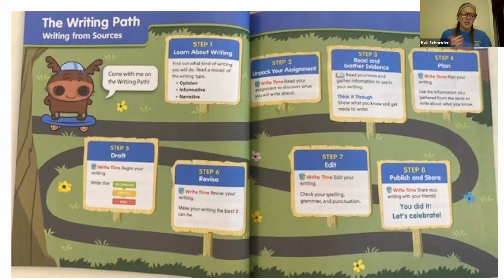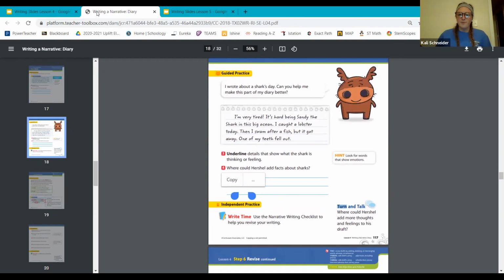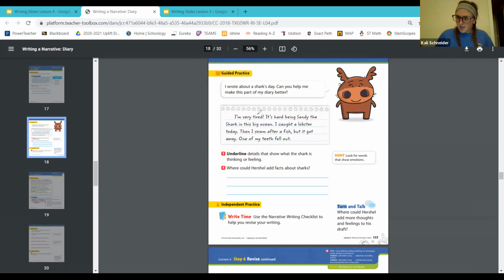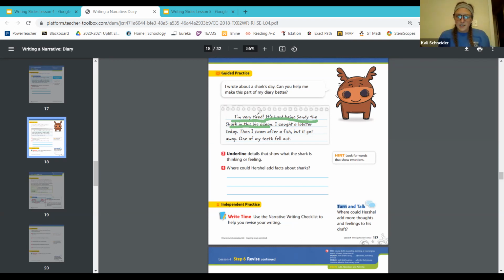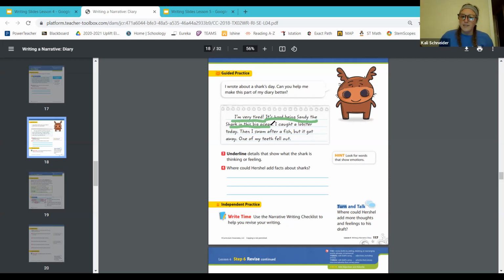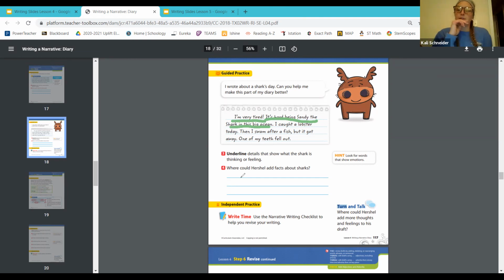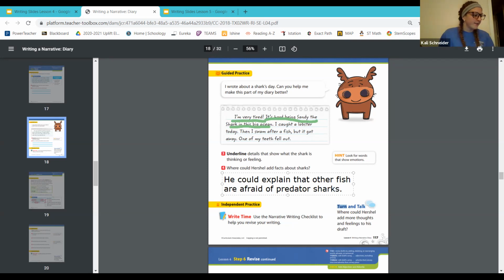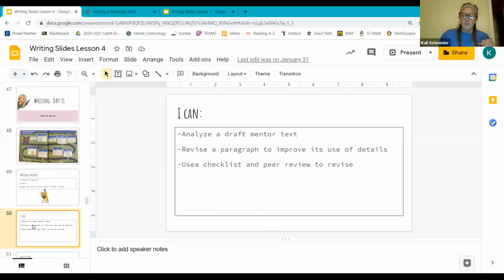2/24/21 page 117